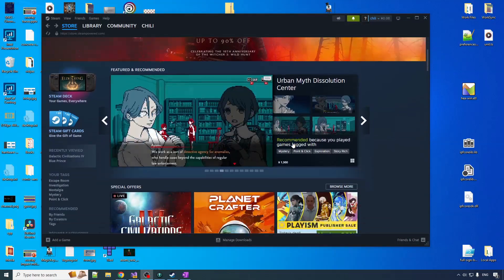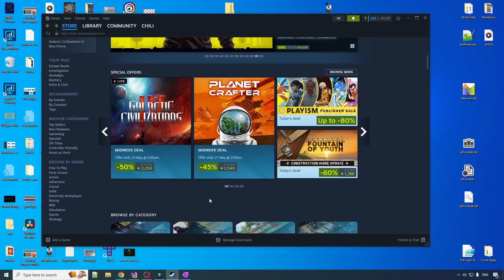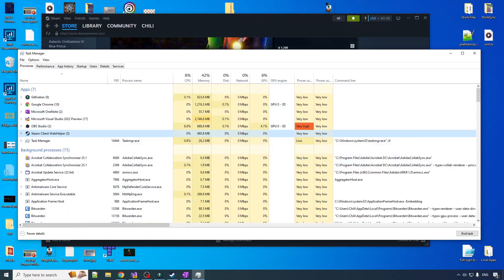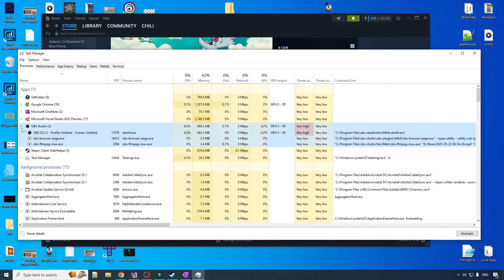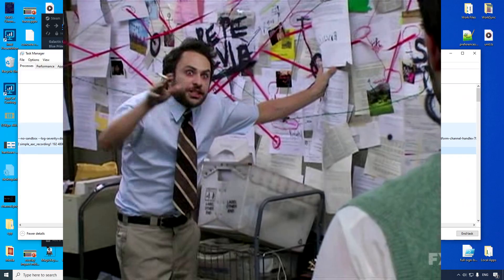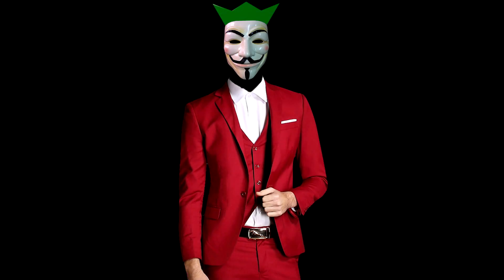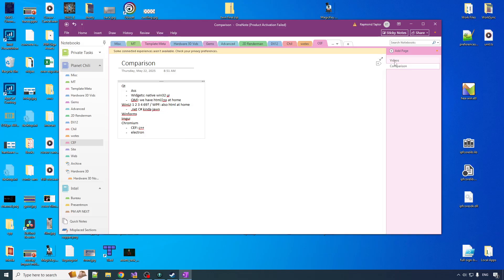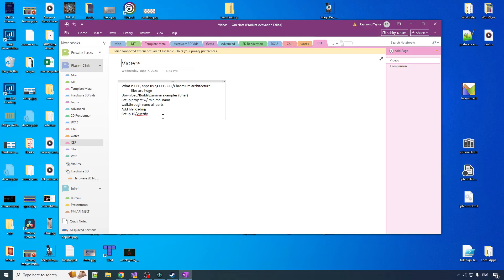C++ Nano CEF [Chromium Embedded Framework Intro & Comparison]